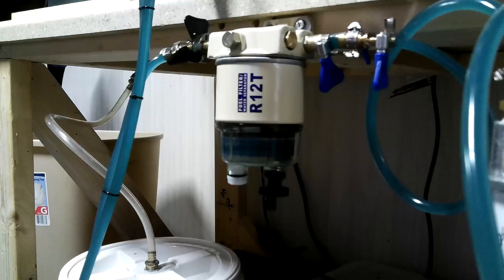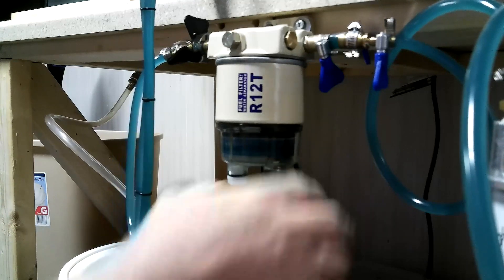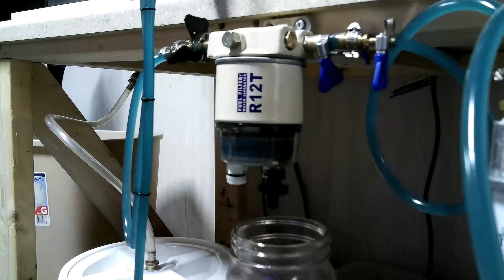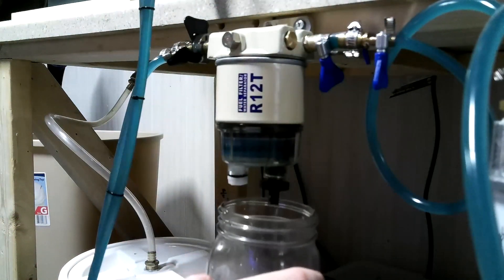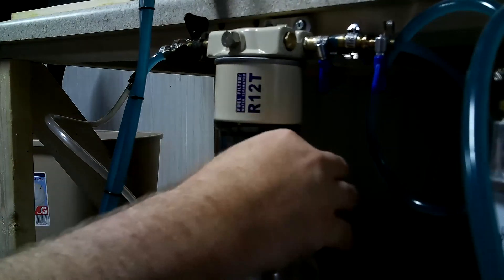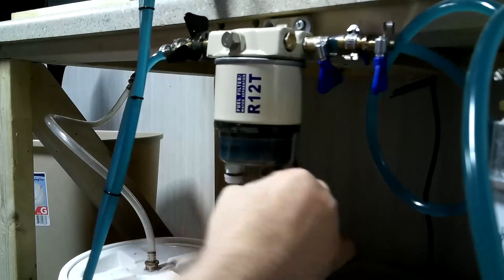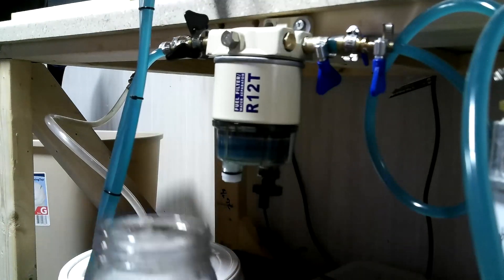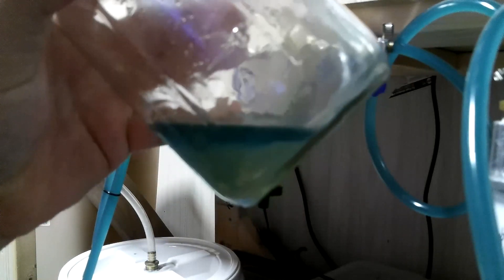How to clean and maintenance the R12T fuel/water removal filter.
How to maintenance the our R12T fuel oil separator that is attached to a harvest right small size freeze dryer. How much water is produced, where is its malfunctions, and what to look out for while maintenance the interface.